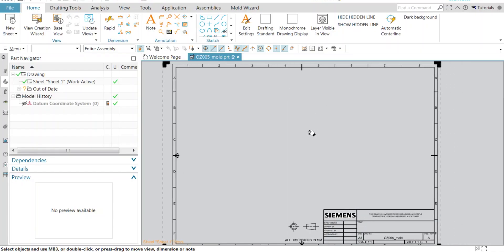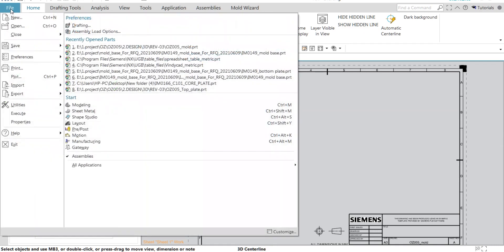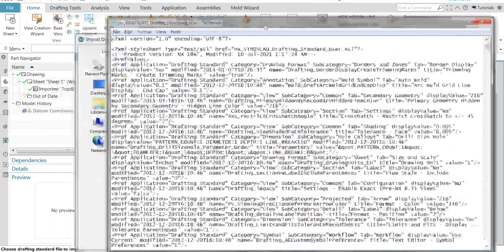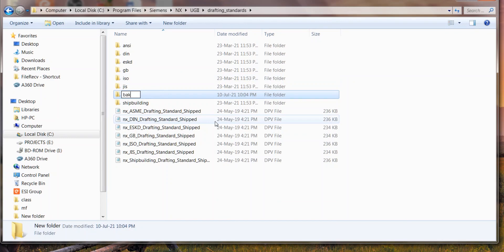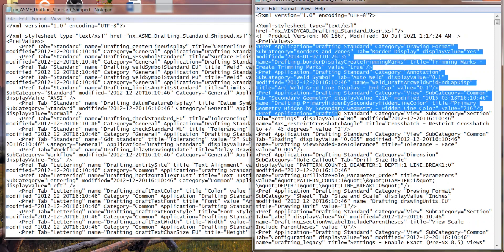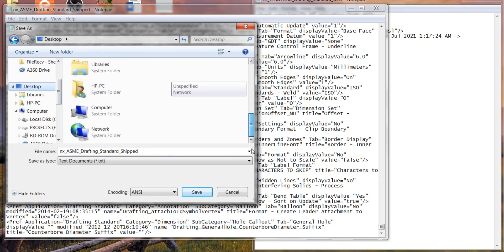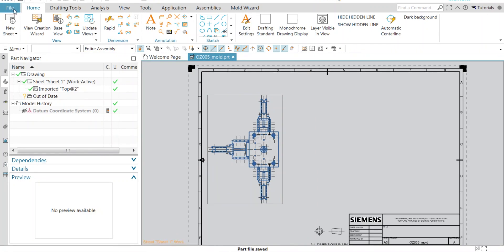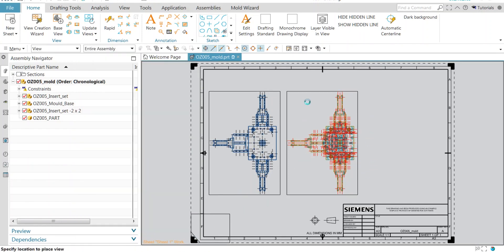How to Manipulate Stock ASME/Din/ISO drafting standard?In UG nx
join telegram channel for more updates & study materials